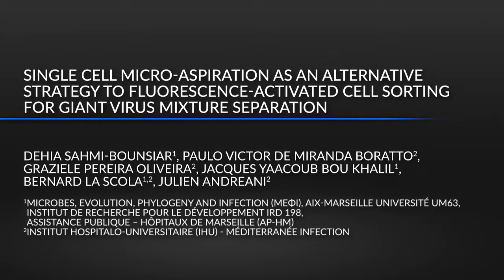Micro-Aspiration As Alternative Strategy To Fluorescence-Activated Cell Sorting l Protocol Preview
Single Cell Micro-aspiration as an Alternative Strategy to Fluorescence-activated Cell Sorting for Giant Virus Mixture Separation -  a 2 minute Preview of the Experimental Protocol

Dehia Sahmi-Bounsiar, Paulo  Victor de Miranda Boratto, Graziele  Pereira Oliveira, Jacques  Yaacoub Bou Khalil, Bernard La Scola, Julien Andreani
Institut Hospitalo-Universitaire (IHU) - Méditerranée Infection,; Assistance Publique - Hôpitaux de Marseille (AP-HM), Microbes, Evolution, Phylogeny and Infection (MEΦI), Aix-Marseille Université UM63, Institut de Recherche pour le Développement IRD 198;

Here, we describe a single cell micro-aspiration method for the separation of infected amoebae. In order to separate viral subpopulations in Vermamoeba vermiformis infected by Faustoviruses and unknown giant viruses, we developed the protocol detailed below and demonstrated its ability to separate two low-abundance novel giant viruses.